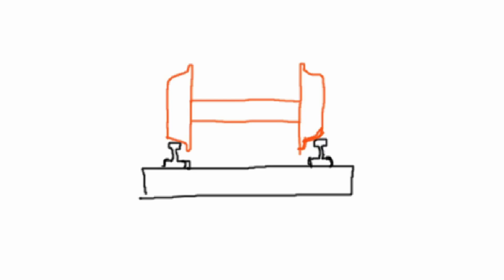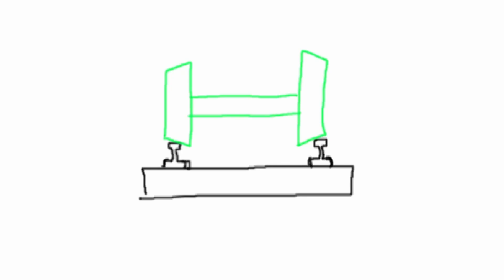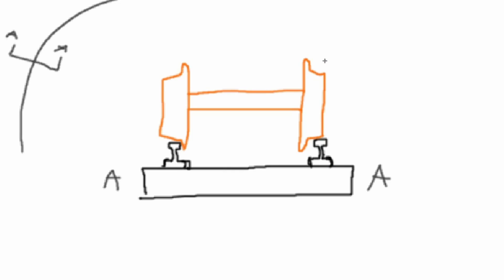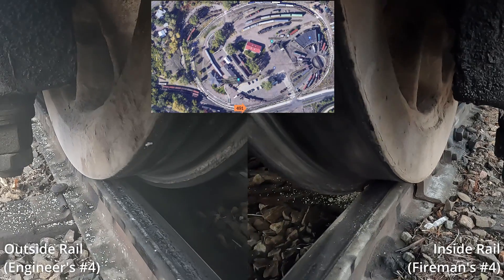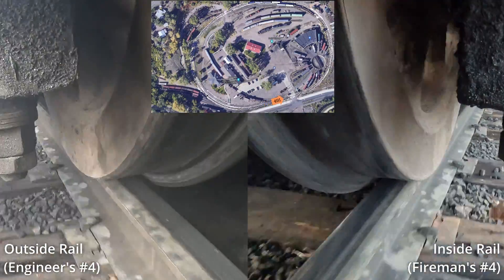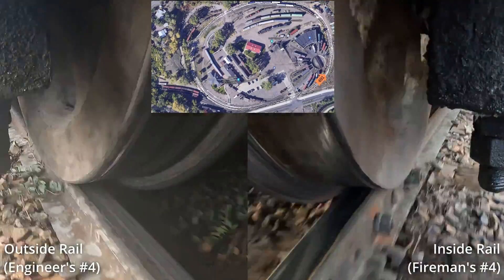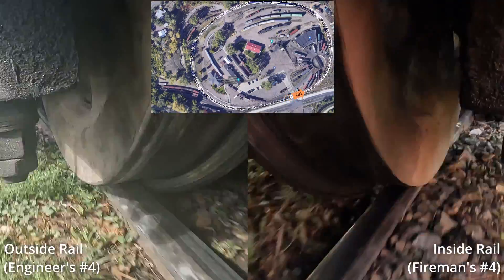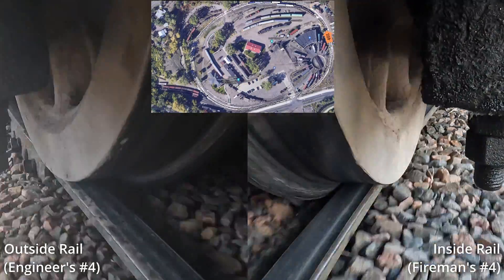Railroad 101: How do railroad wheels interact with the rail? A study on D&RGW 491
Rail-wheel interaction is "where the rubber meets the road", though in this case it's steel meets the rail. This is a fun look at how D&RGW 491's 4th driver interacts with an almost constant circle.

0:00 Intro & Overview
0:50 How do Train Wheels ride on the rail?
3:40 491 Footage Overview
4:16 491 #4 driver footage and explanations
8:46 More laps, because why not
15:54 Why does the "wrong" flange rub up?
18:01 Outro